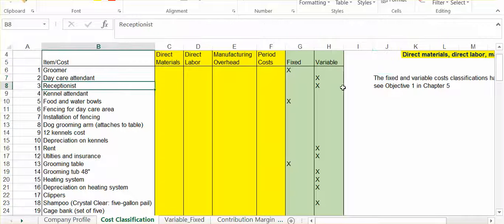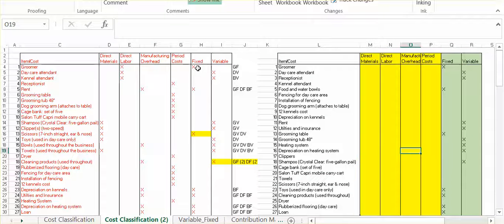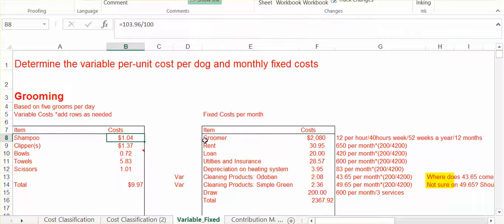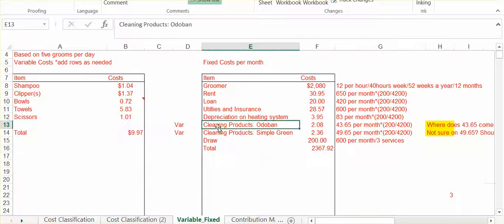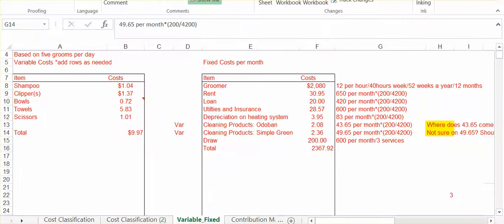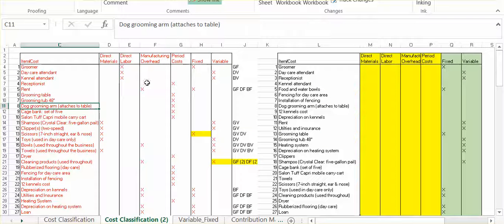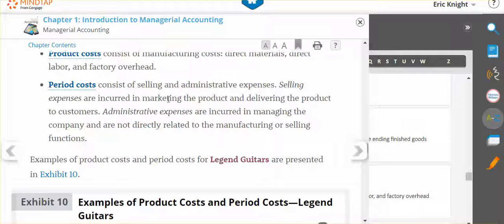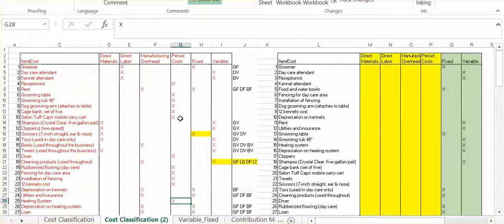dog service project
dog service project dog service project